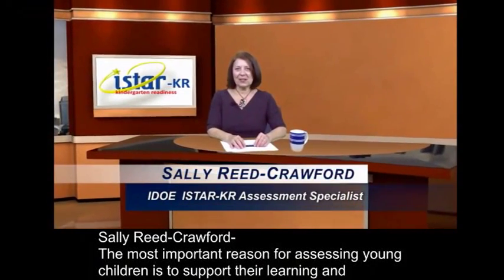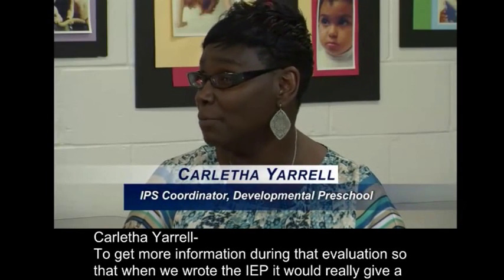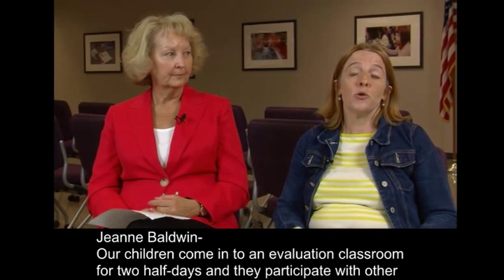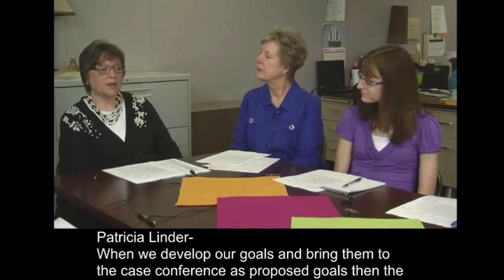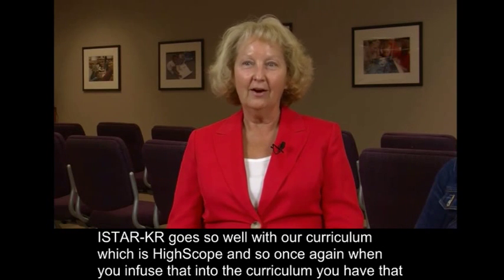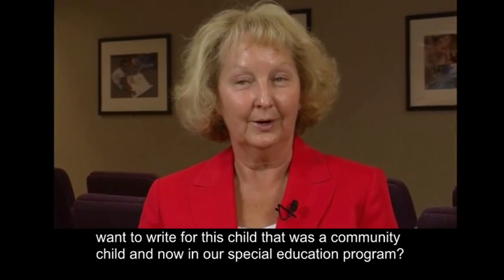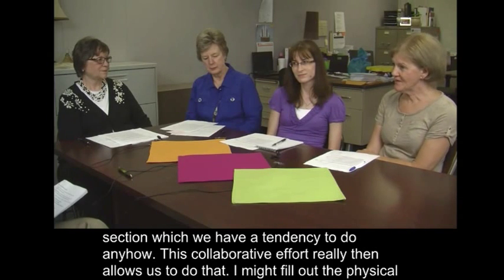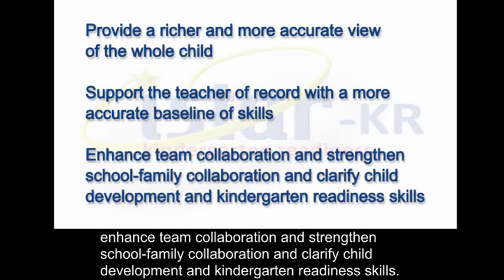Using ISTAR KR at Referral, Evaluation, Initial IEP, Progress Monitoring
The purpose of any child assessment is to support their learning and development.  This video serves as a resource to Indiana school corporations considering the most effective assessment instruments for preschool evaluations.  In a question answer format, three Indiana school corporations share their reasons for adding ISTAR KR to their referral and evaluation process how they use it, as well as, the impact of using ISTAR KR at the referral and evaluation and how their providers use it to monitor child progress and enhance family understanding of their child's development.